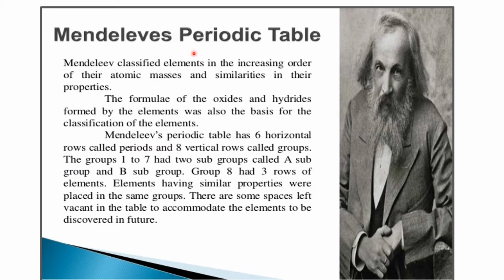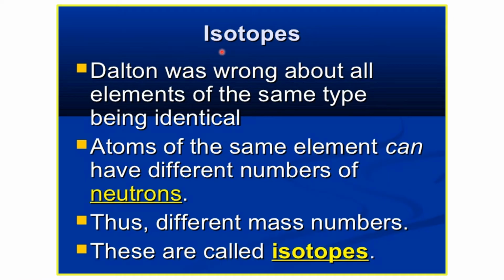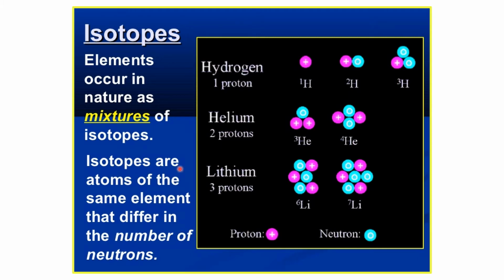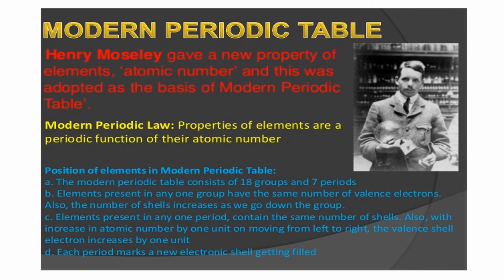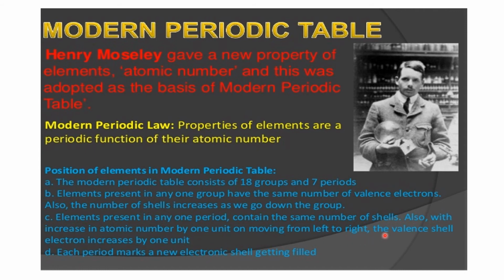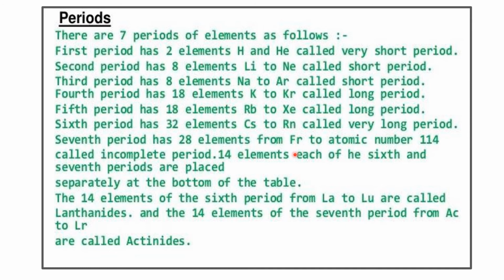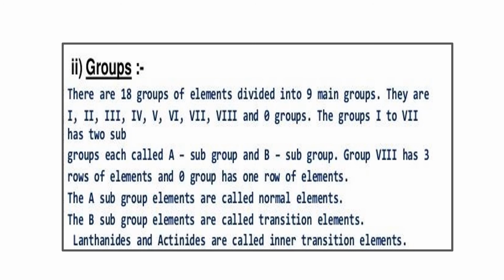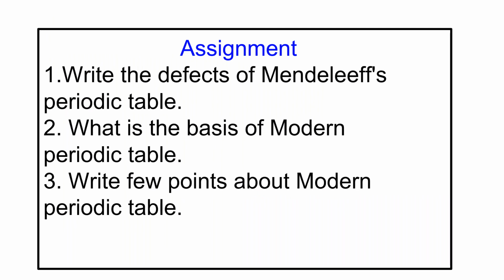Periodic classification of elements Part 2